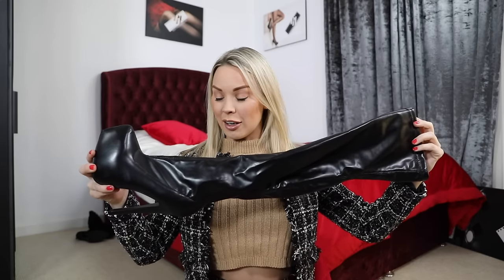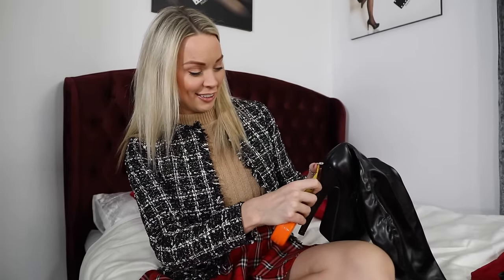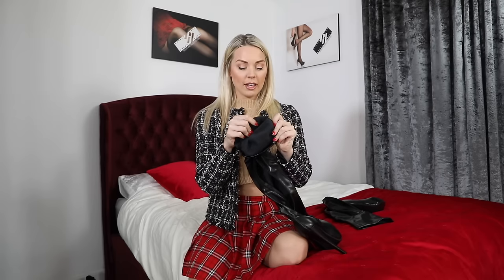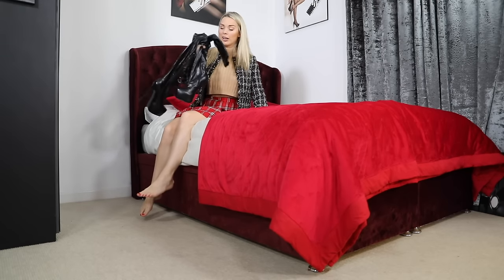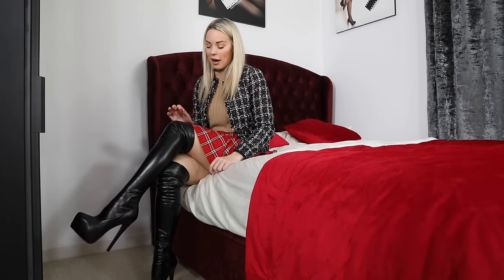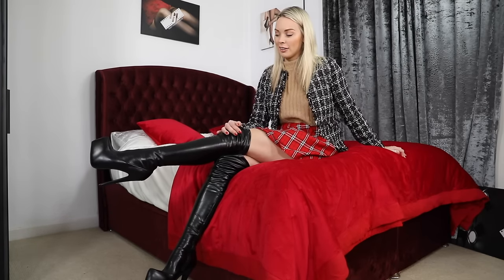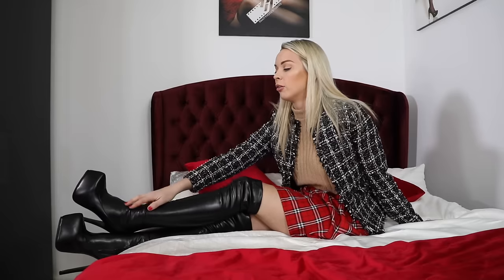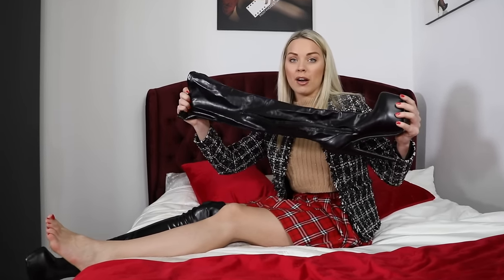THEY ARE SO TALL!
WHAT DID YOU THINK OF THESE? TELL ME!